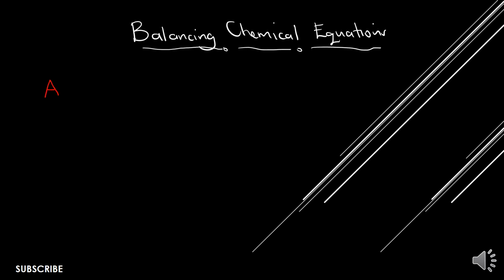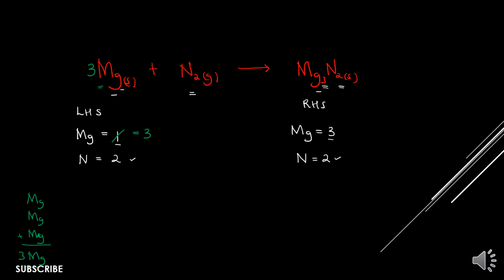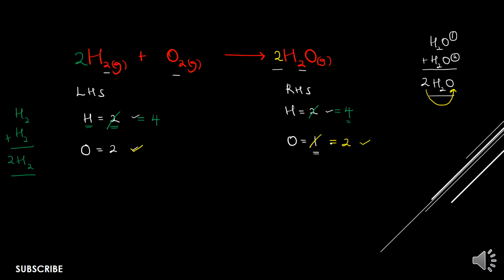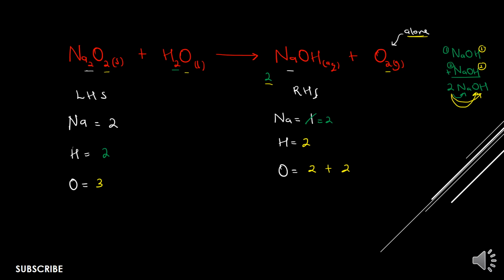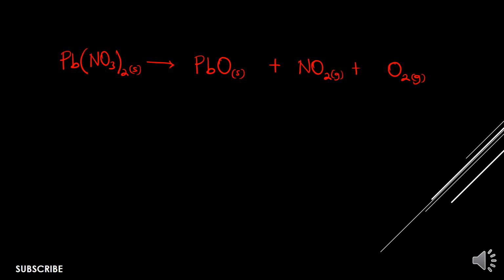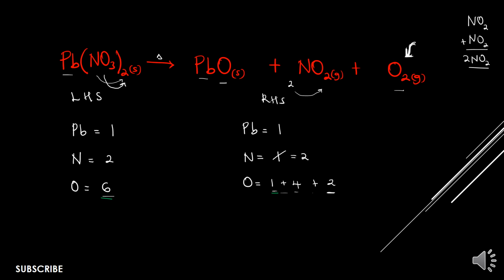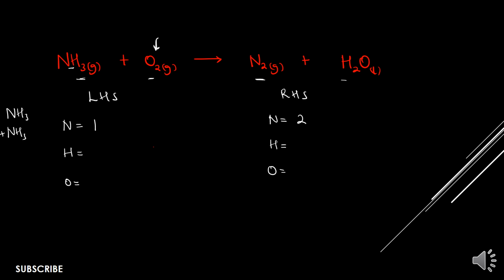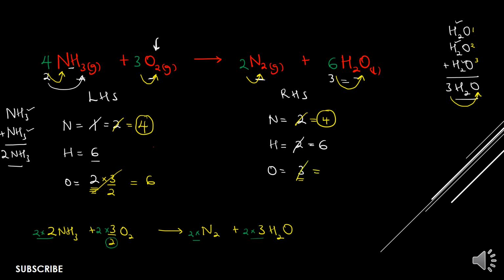How To Balance Chemical Equations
In this video, we balance various chemical equations one step at a time. Hope it helps you.